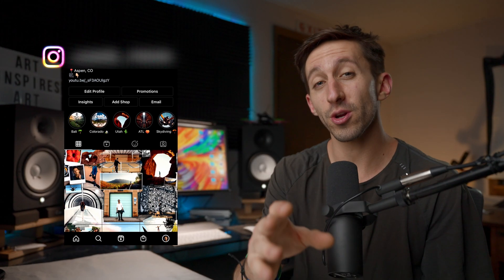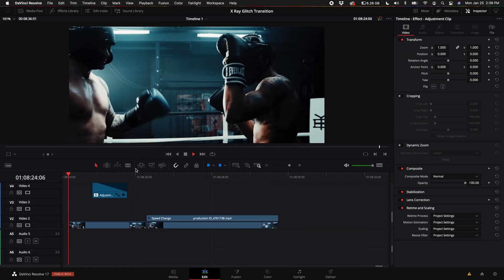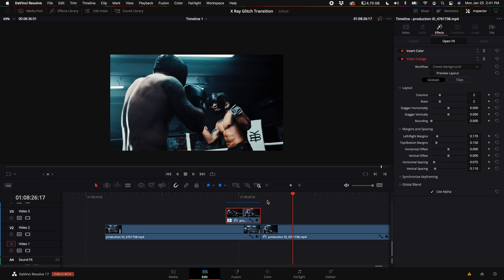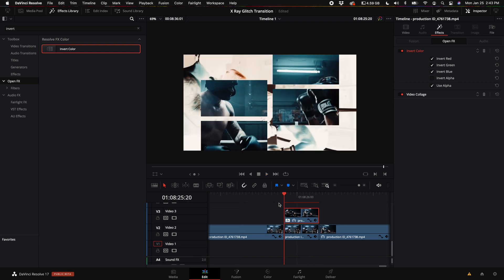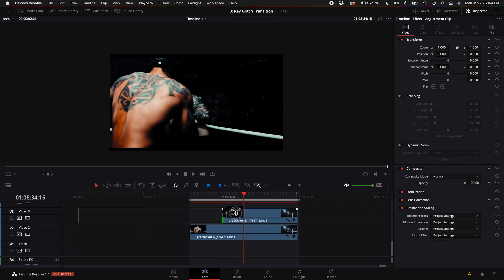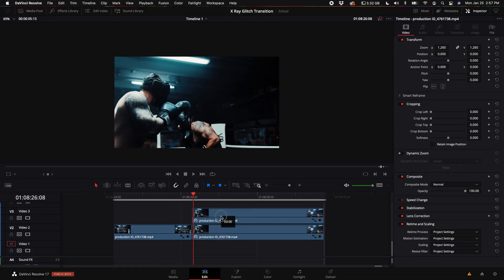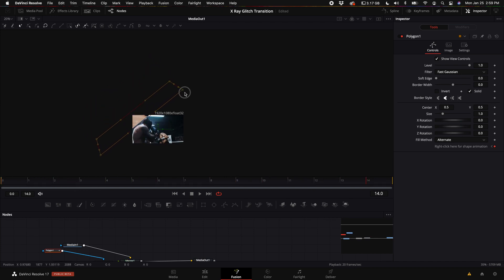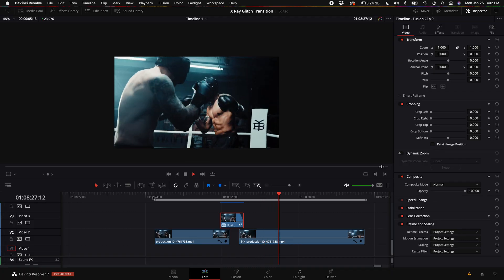X-RAY glitch effect AND transition - Davinci Resolve 17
Today I bring you a brand new x-ray glitch effect which can also be used as a transition in Davinci Resolve 17. I start with the most basic form of the effect and then as I show you more examples the transition becomes more technical. Have fun!

🛒Buy Davinci Resolve STUDIO 17 (If you buy it you can upgrade to the latest version for free!)